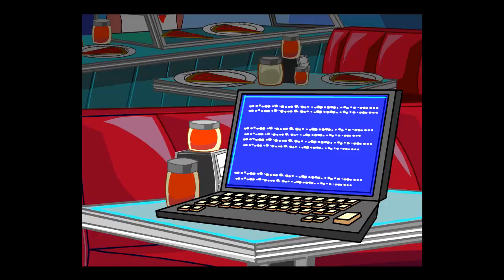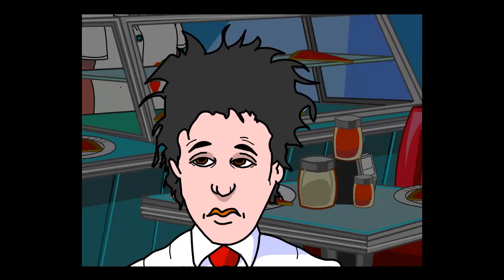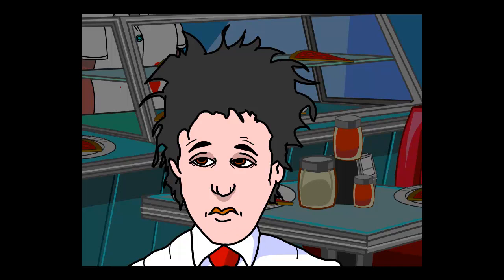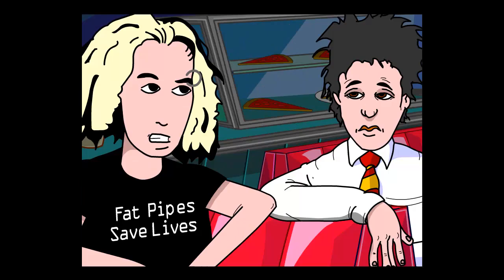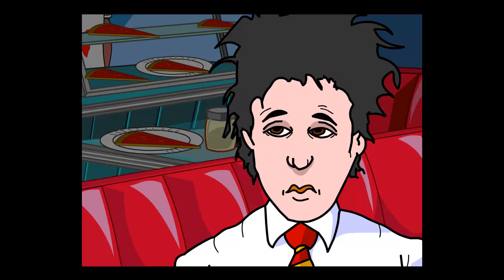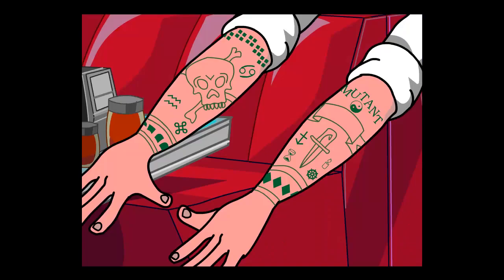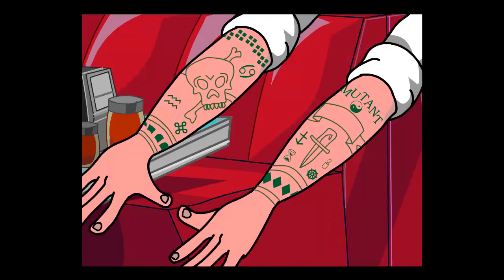CyberSlacker- Episode 2 (Homeless in Alphabet City) by Jaime Levy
Stephanie turns up the heat on CyberSlacker and Flavor to find their own place.